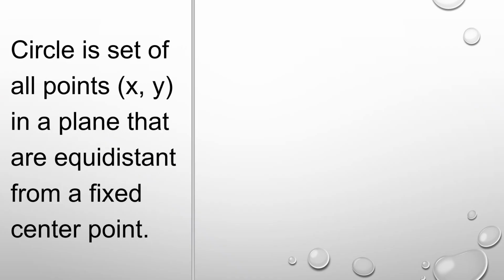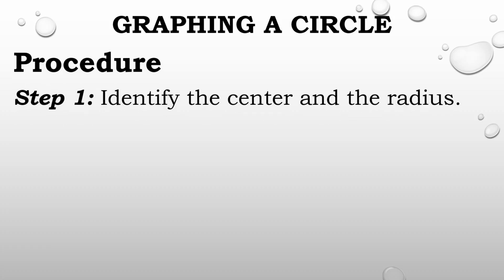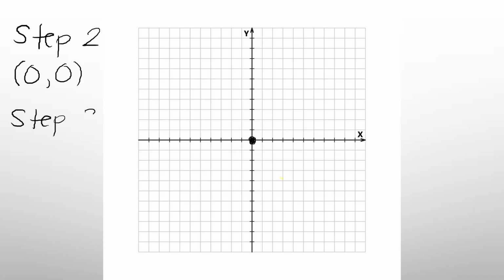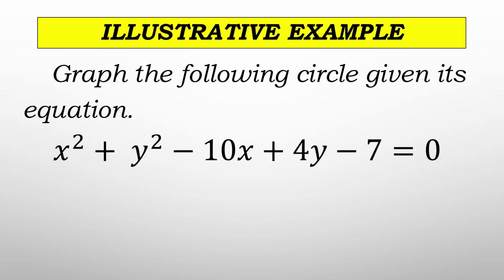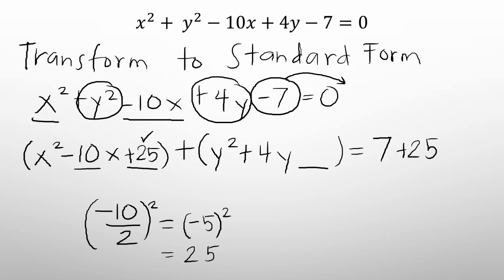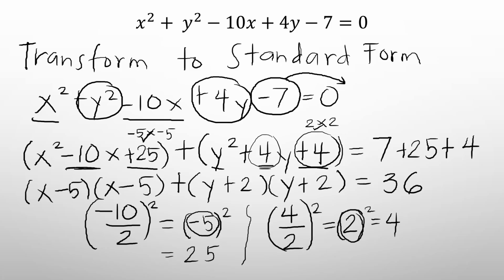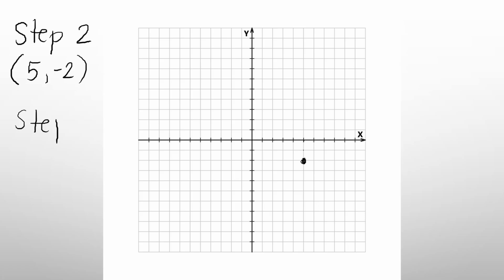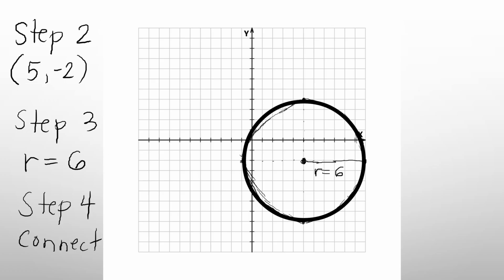Graph of a Circle